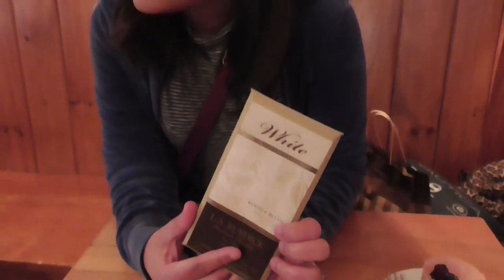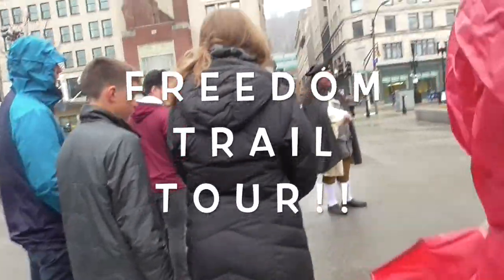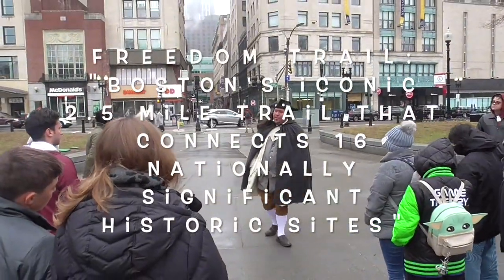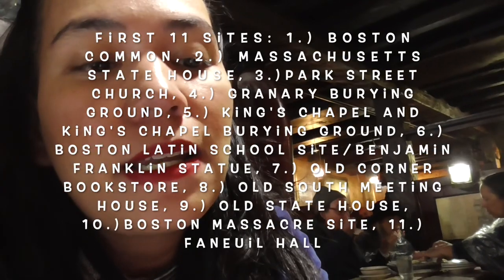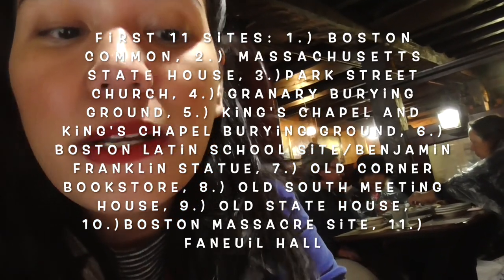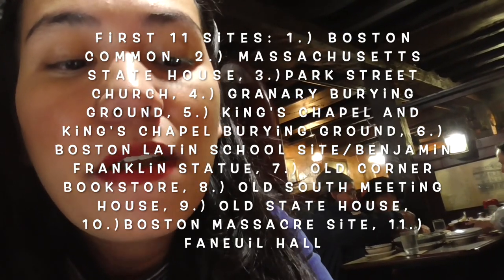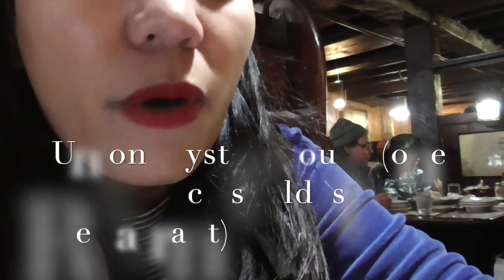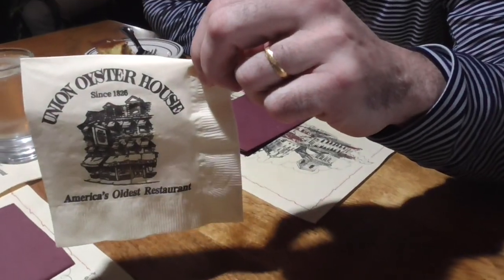Vlog #11: Mr. and Mrs. Farnes in Boston, Massachusetts, USA- 13th US State We Have Visited&Explored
Vlog #11: Mr. and Mrs. Farnes in Boston, Massachusetts, USA- the 13th US State that We Have Visited and Explored (March 19-20, 2022)
1. Harvard University (Tour)
2. Massachusetts Institute of Technology (MIT)
3. Fenway Park
4. Boston Tea Party Ships and Museum
5. Freedom Trail Tour (Boston Common, Massachusetts State House, Park Street Church, Granary Burying Ground, King's Chapel and King's Chapel Burying Ground, Boston Latin School site/Benjamin Franklin statue, Old Corner Bookstore, Old South Meeting House, Old State House, Boston Massacre site, Faneuil Hall, Paul Revere’s House, Old North Church, Copp’s Hill Burying Ground, USS Constitution, Bunker Hill (Monument))
6. Beacon Hill
7. Newbury Street (Back Bay)
8. Public Garden
9. Boston Harborwalk
10. Quincy Market
11. Cathedral of the Holy Cross
12. Union Oyster House (one of America’s Oldest Restaurant)
13. Cheers Beacon Hill (“the exterior of the bar seen in the hit NBC sitcom Cheers, which ran between 1982 and 1993”)
14. Boston Ramen